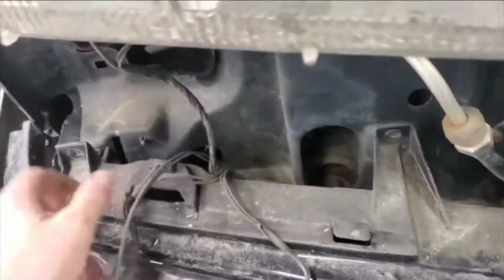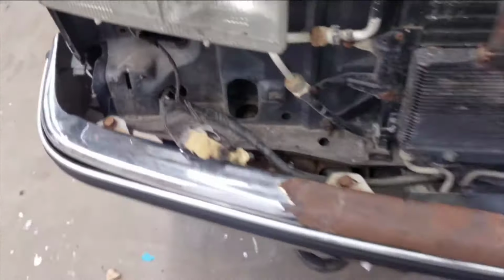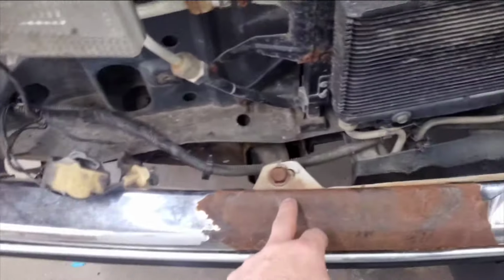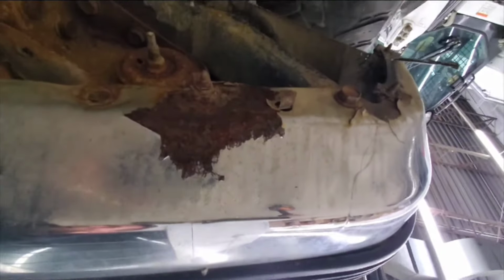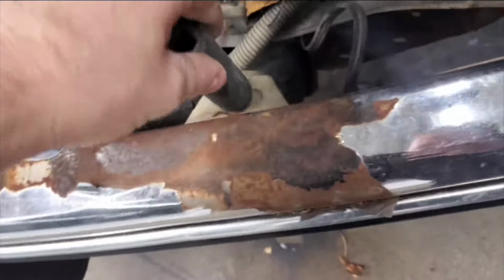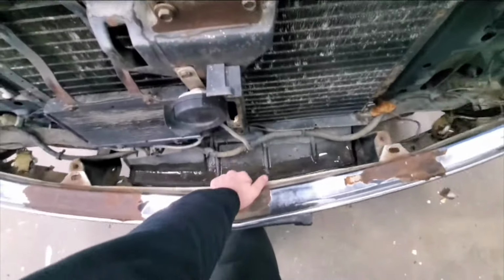Easy Front Bumper Removal 1988-1998 Chevy GMC C K 1500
More progress made on my project 1997 Chevy K1500. Front bumper comes of super easy.